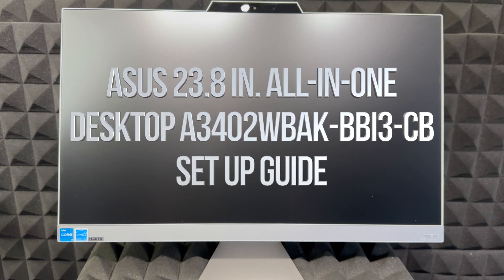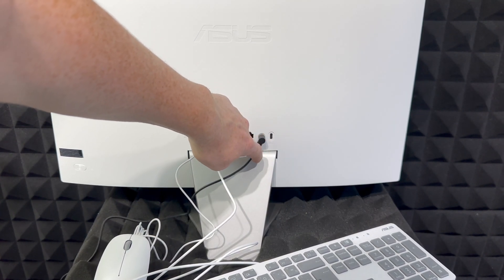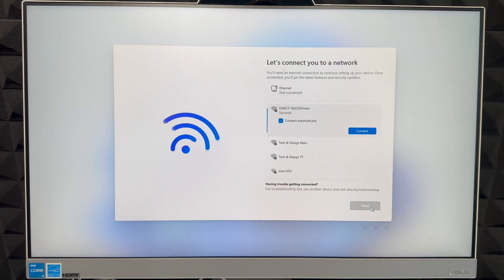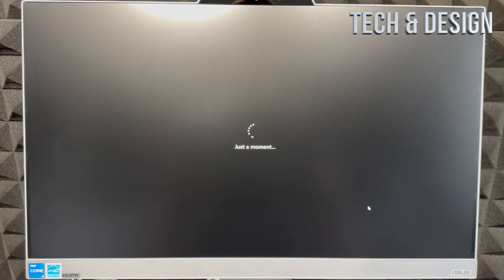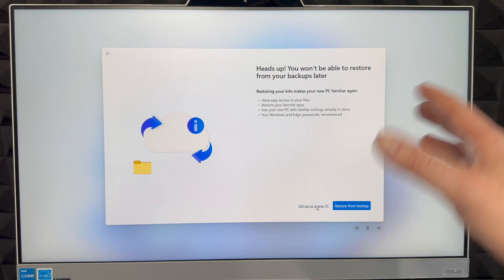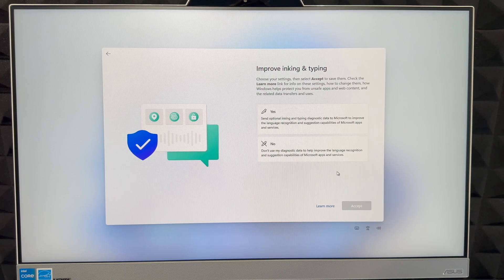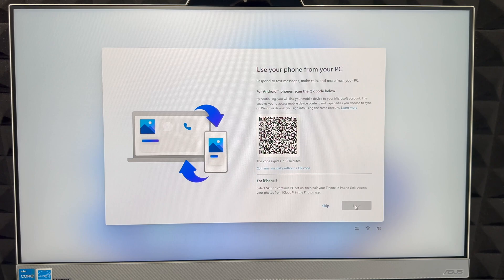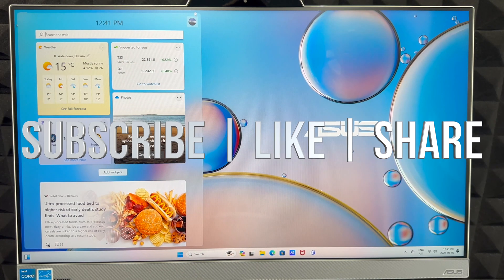ASUS 23.8 in. All-In-One Desktop, A3402WBAK-BBI3-CB Set Up Manual Guide | How to Setup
Set Up Manual Guide
Model: A3402WBAK-BBI3-CB
Product Details
Processor and Memory:
12th generation Intel® Core™ i3-1215U processor
8 GB DDR4

Drives:
512 GB SSD

Display and Video Graphics:
23.8 in FHD display (1920 × 1080)

Communication:
Wi-Fi 6 + Bluetooth® 5.3
HD web camera

Keyboard and Pointing Device:
Bilingual wired keyboard and mouse

Ports:
1 × USB-C®
3 × USB 3.2
2 × USB 2.0
2 x HDMI®
1 × LAN
1 × headphone/microphone combo